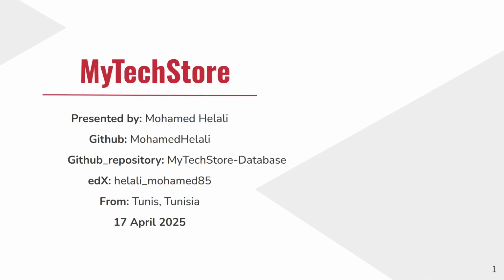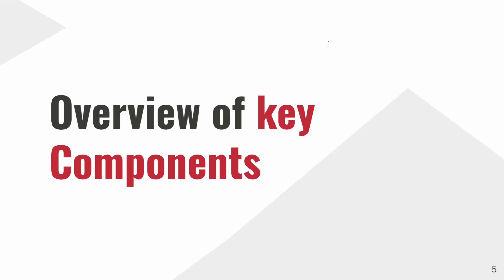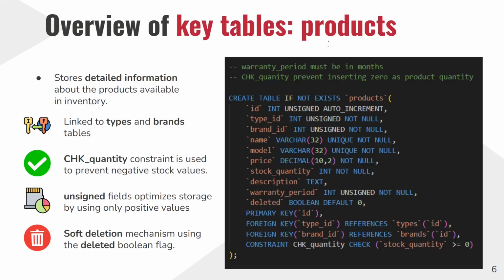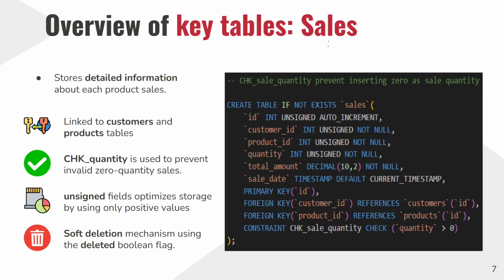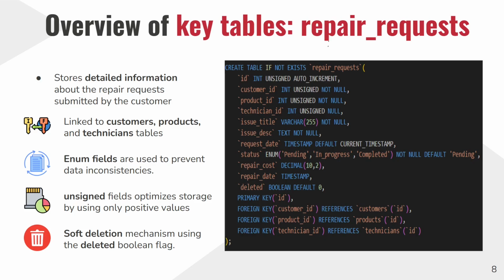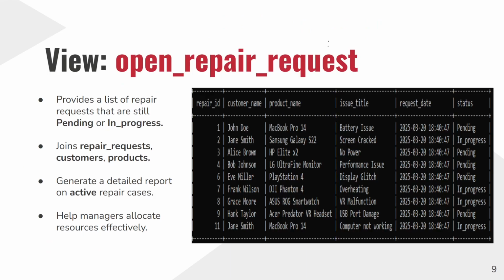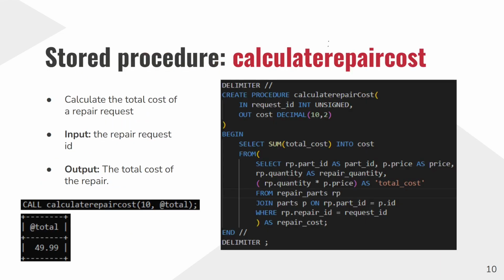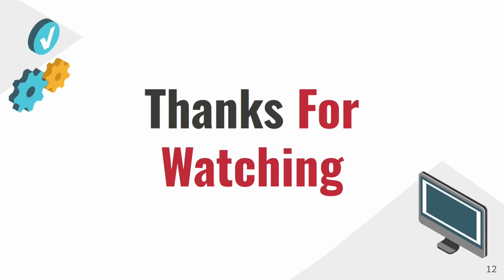CS50's Introduction to Database with sql | final project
Hello my name is Mohamed Helali, and this is my final project for Harvard CS50's introduction to SQL. My database named MyTechStore is a custom database designed to help users effectively manage a small electronic shop specialized in selling and repairing electronic devices